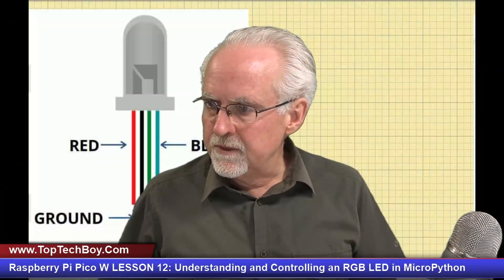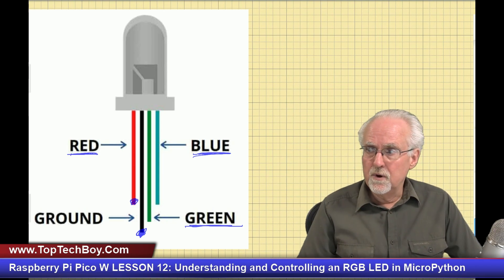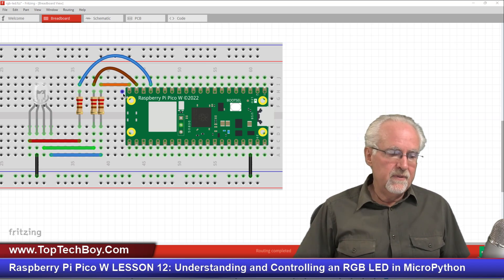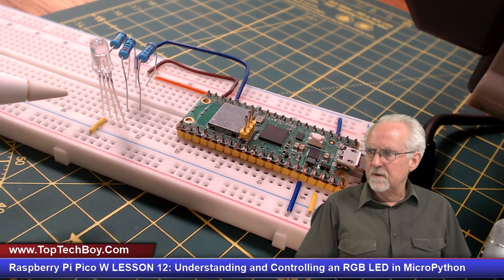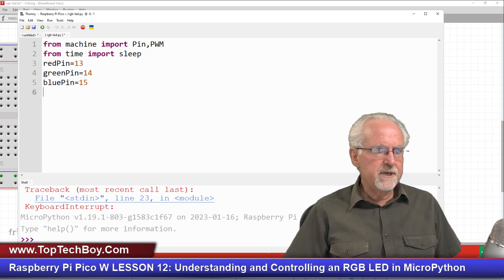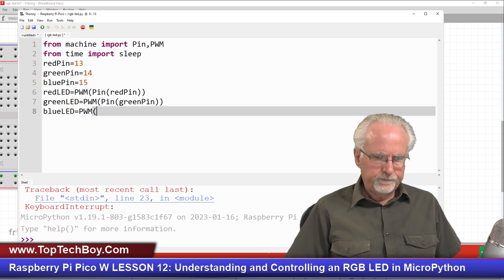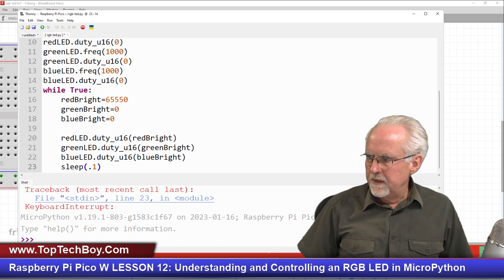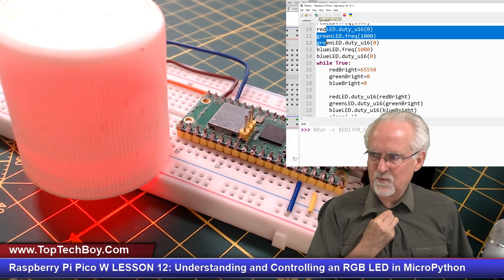Raspberry Pi Pico W LESSON 12: Understanding and Controlling an RGB LED in MicroPython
In this introductory video, I will show you how to understand and use the Red, Green, Blue (RGB) LED. I will explain the operation of the LED, and show a simple circuit and program to control the color of the LED in micropython. This class is  for absolute beginners, and I do not assume you already understand the material I am presenting. My goal is not to 'Show Off', but to genuinely teach you how you can do this type of work and projects on your own. I will show all work step-by-step, with clear instructions Enjoy!